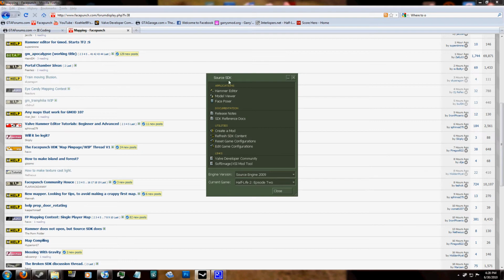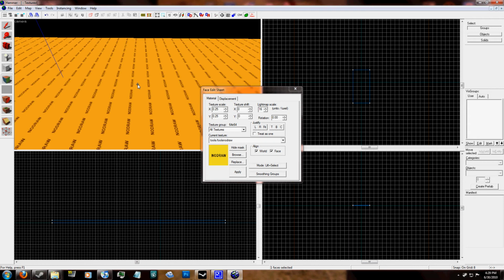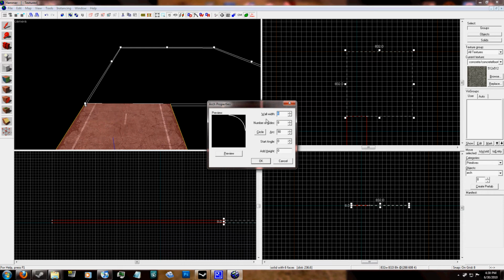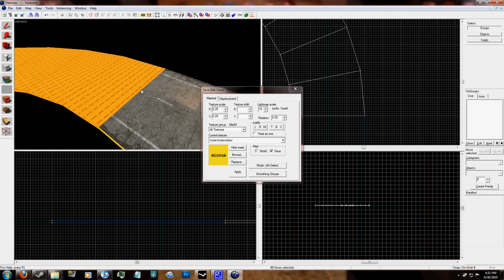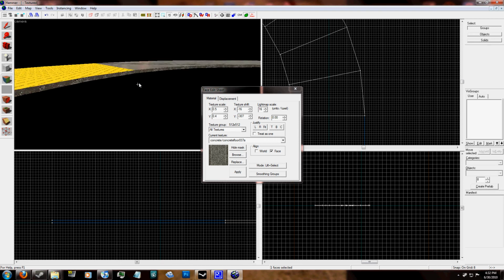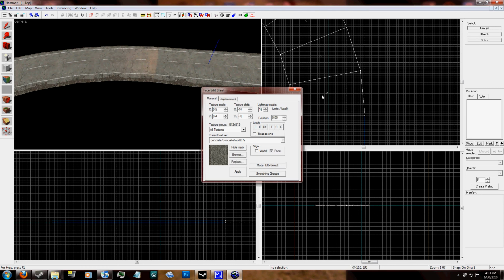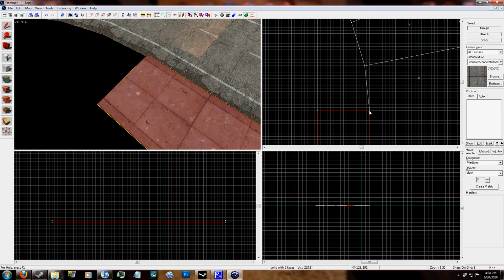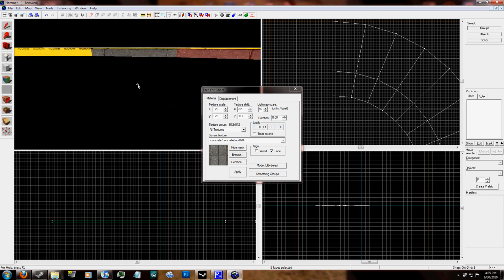Source SDK Hammer - Applying Textures to Curved Surfaces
This is a tutorial I made on how to apply textures to curved surfaces. It actually works and is a great time saving method. It is efficient, fast, and easy.